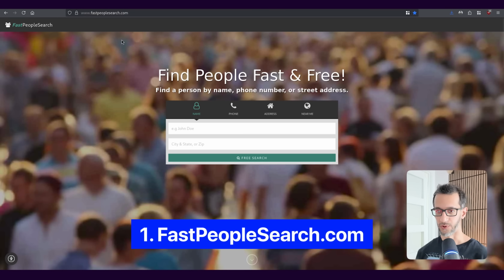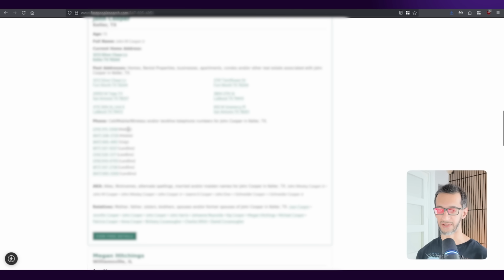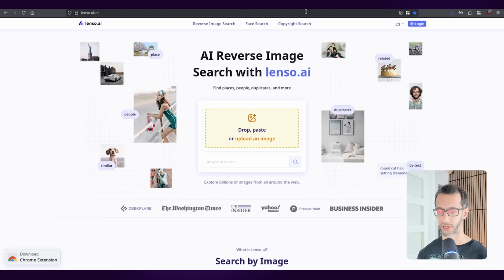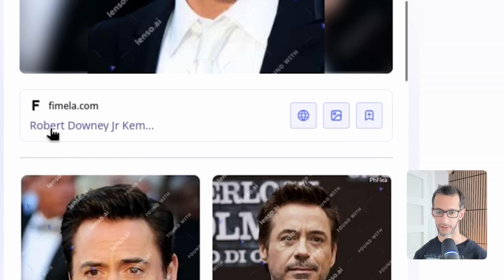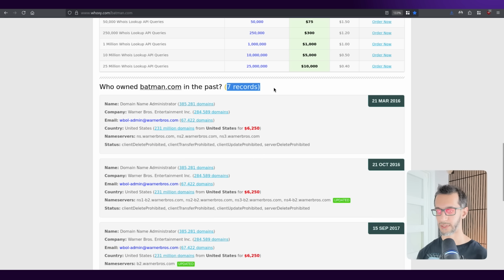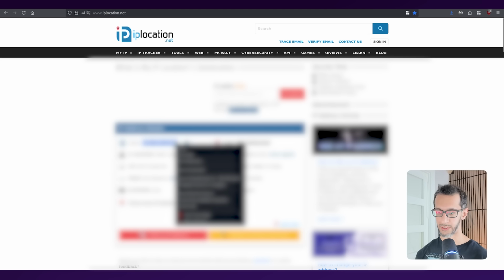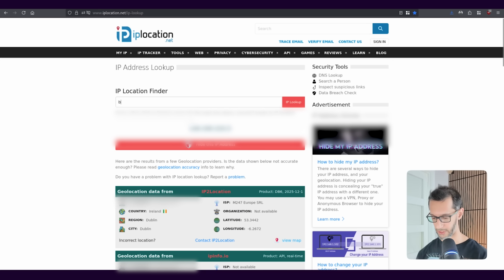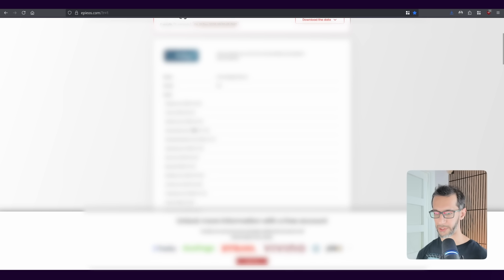5 Free OSINT Tools Every Cybersecurity Investigator Needs in 2026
Stuck in your cybersecurity investigation with just a name, email, IP address, or phone number? Mishaal Khan reveals the 5 essential OSINT (Open Source Intelligence) websites he uses to take investigations from basic information to actionable intelligence in minutes.

In this video, you'll discover how to leverage open-source data to connect the dots across multiple data sources and accelerate your investigative workflow. Whether you're a cybersecurity analyst, penetration tester, or OSINT enthusiast, these tools will transform how you conduct reconnaissance.

🔍 CHAPTERS:
0:00 - Introduction to OSINT Investigations
0:38 - Tool #1: FastPeopleSearch - Name & Address Lookups
3:09 - Tool #2: Lenso.ai - Advanced Reverse Image Search
5:56 - Tool #3: Whoxy - Domain Registration History
7:59 - Tool #4: IPLocation.net - IP Address Intelligence
10:22 - Tool #5: Epieos - Gmail Account & Google Review Analysis
12:54 - Connect with Michelle Khan

Learn more about cybersecurity careers and training at SimplyCyber.io
Simply Cyber empowers people who want a rewarding cybersecurity career 💪
All the ways to connect with Simply Cyber